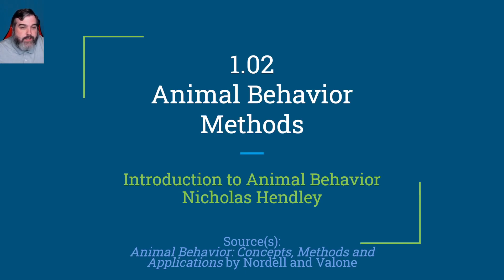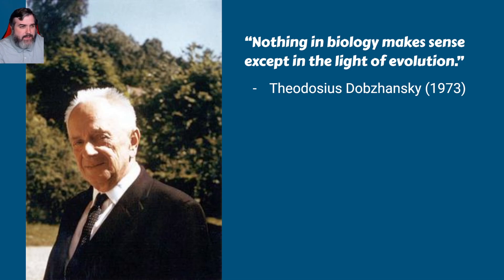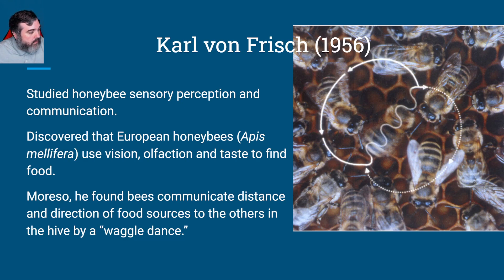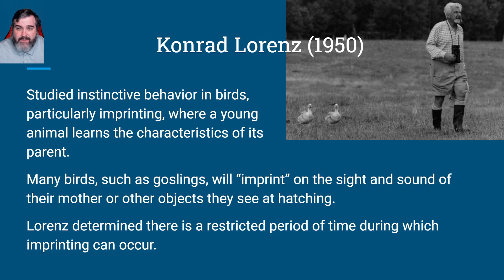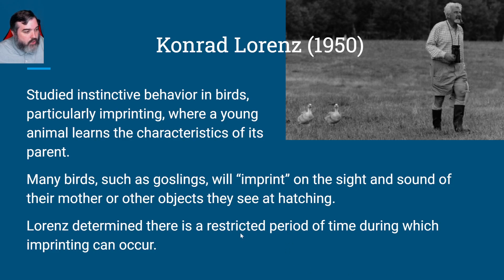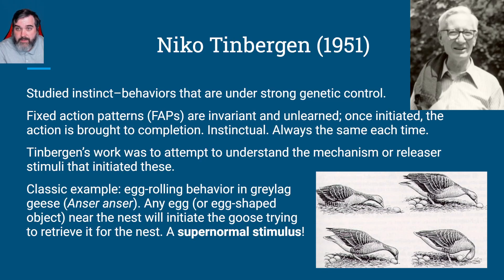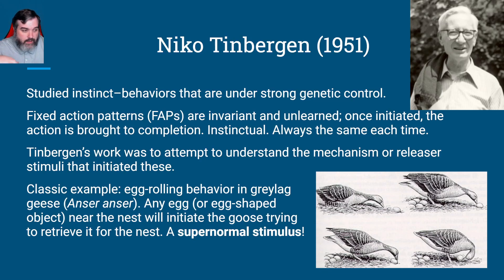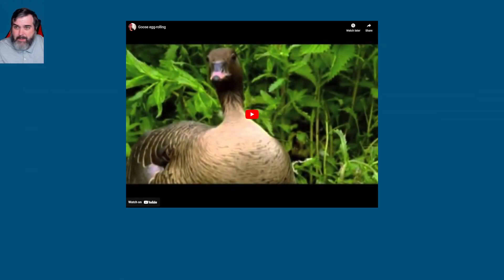1.02a [von Frisch, Lorenz, Tinbergen] (Animal Behavior)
This video is part of Nicholas Hendley's Introduction to Animal Behavior course, offered through Granville Online in Granville County Schools in North Carolina.

This video is part of 1.02 "Animal Behavior Methods"

A list of resources for this course can be found